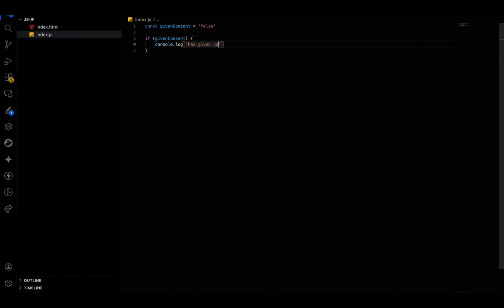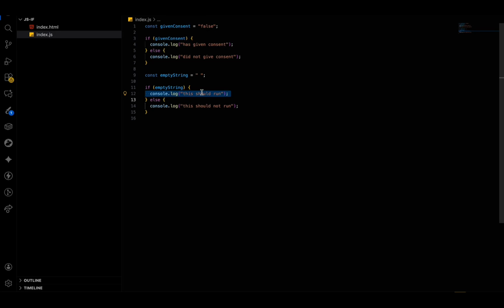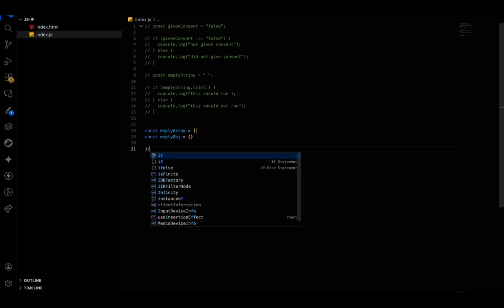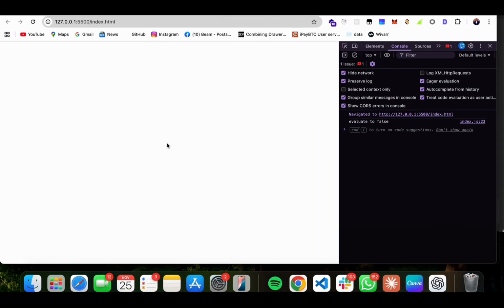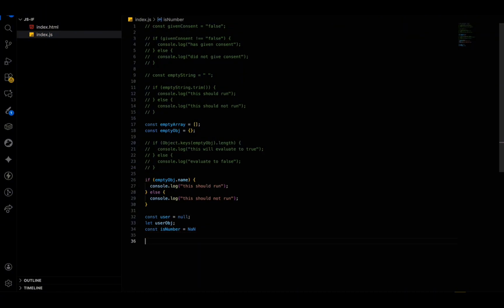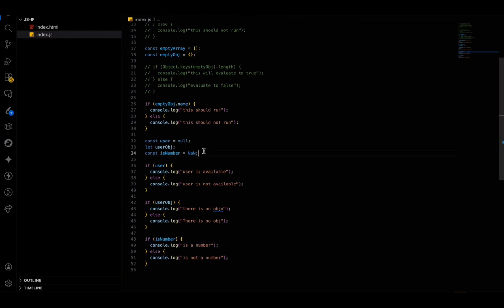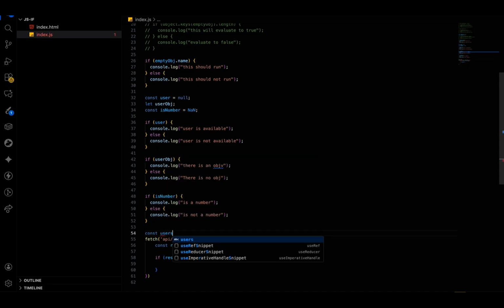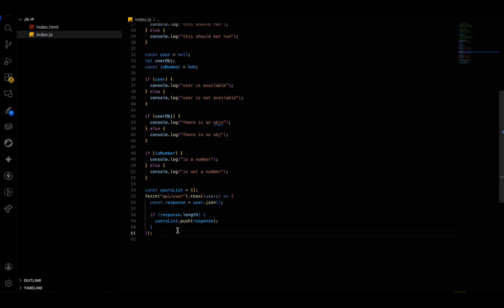Why your if statement always returns true.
You check if a value is false, the if statement runs anyway.
You check if an array is empty, yet it runs.
The logic looks perfect, but the behavious is weird.

Welcome to JavaScript's truthy/falsy system, where "false" (the string) is true, empty arrays are true, and 0 is false.

This lesson exposes the hidden rules JavaScript uses to decide what's "true enough" to run your code.